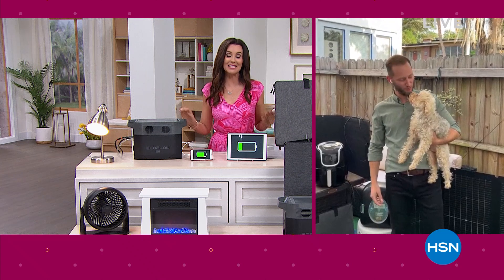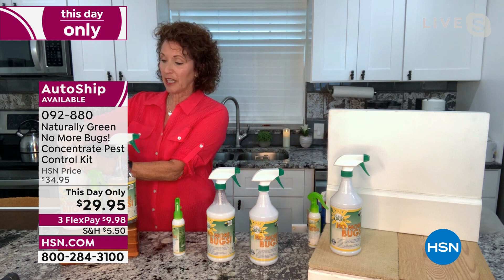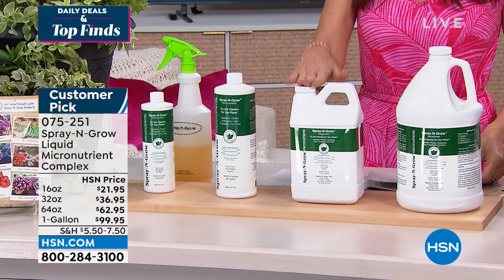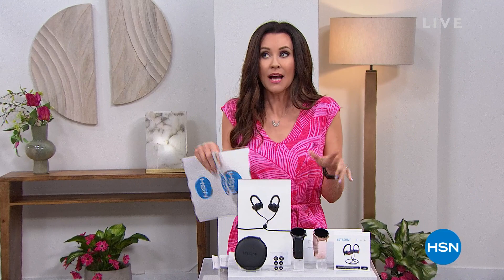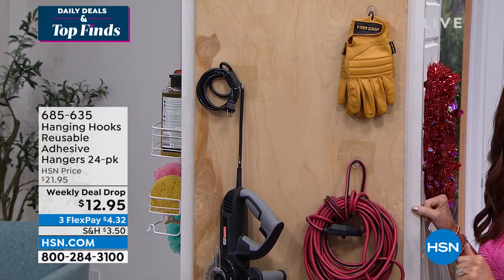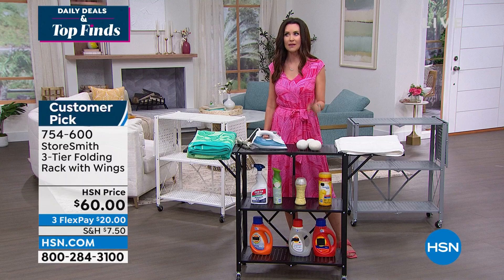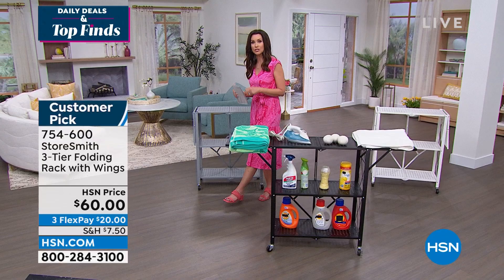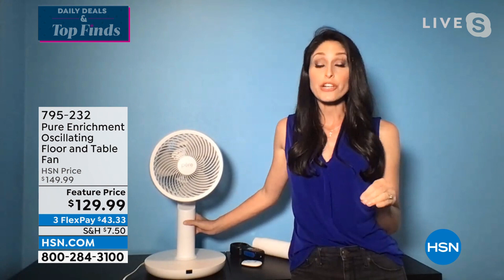HSN | Daily Deals & Top Finds 05.06.2022 - 06 PM